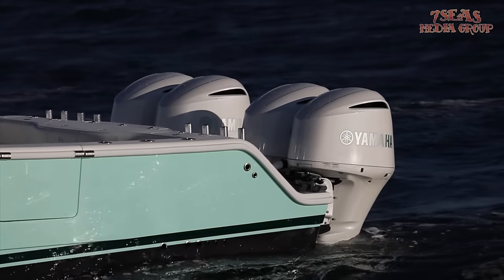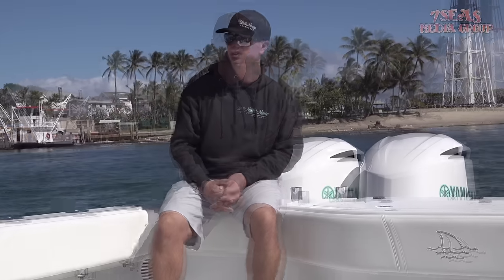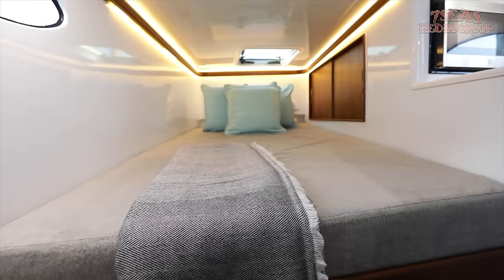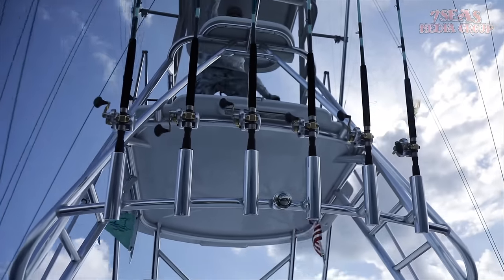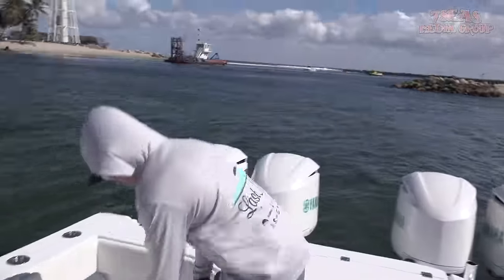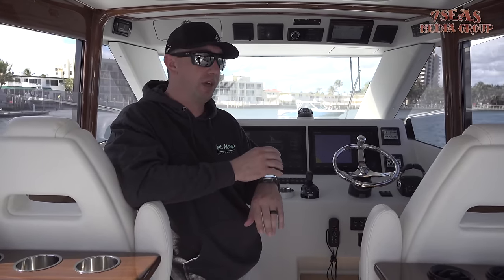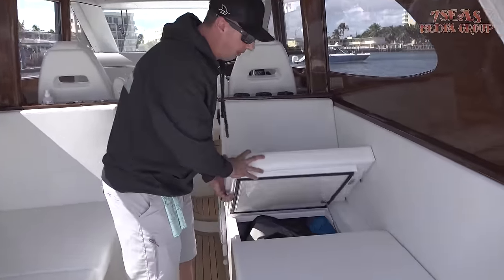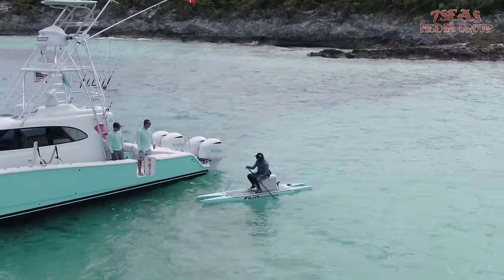42' Last Mango Walk Through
This is a walk through of “Last Mango”. From bow to stern, we show the fine details of this iconic build. The details are what makes “Last Mango” such a great all around and versatile boat. Very much thought went into this build, executed by talented individuals and we’re excited to share it with all of you.